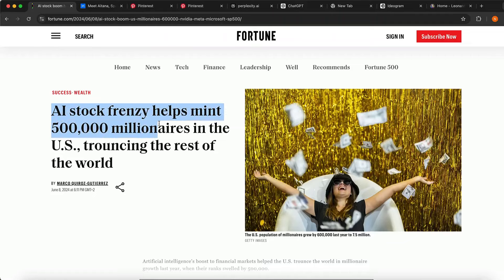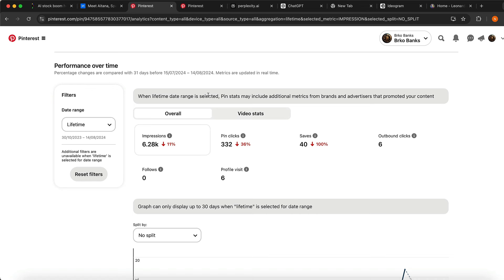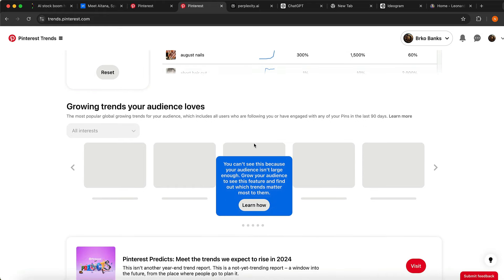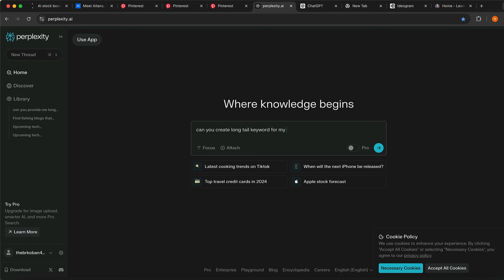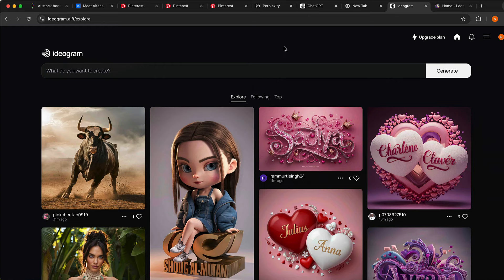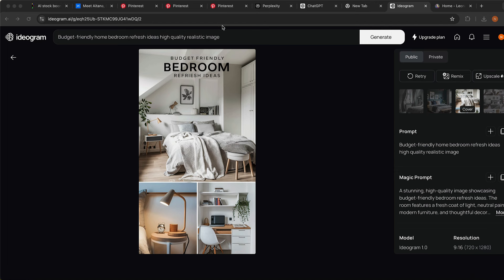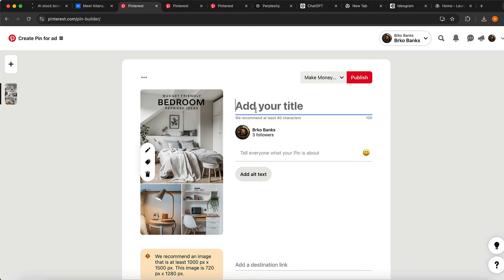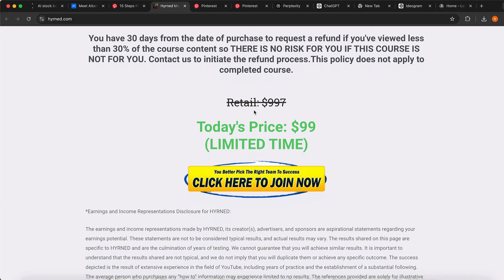How To Make $600/Day with AI & Pinterest in 24 hour for FREE